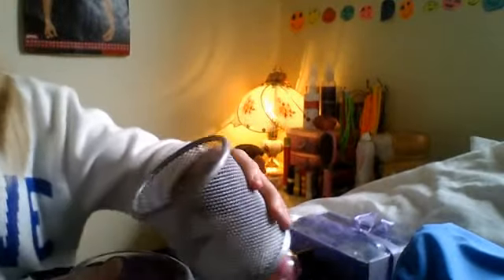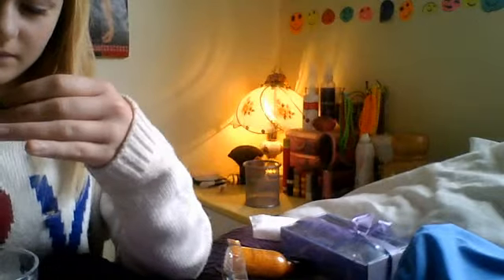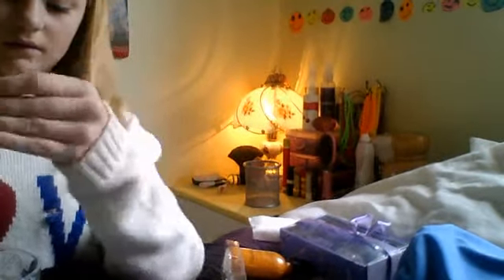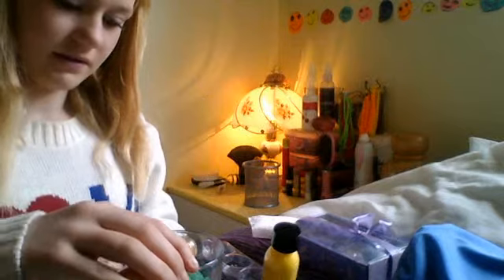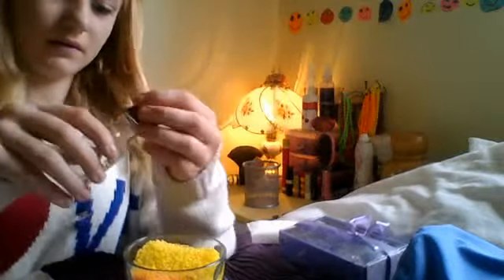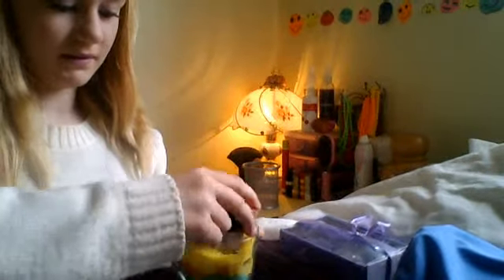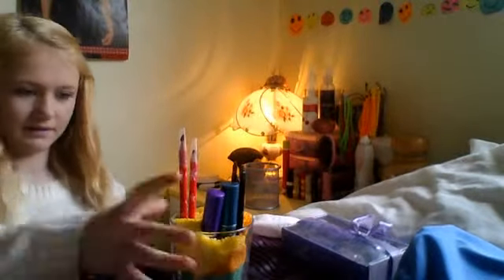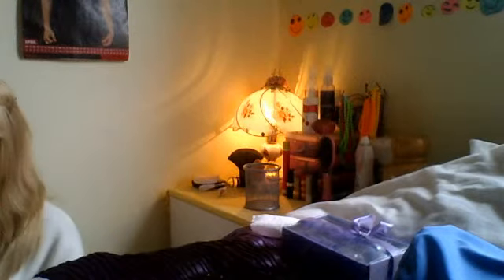how to store your makeup brushes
okay so this is how to store your makeup brushes in a colourful ways hope you enjoyed and got some tips.

twitter- leah mogford or leah2311

see you later xox